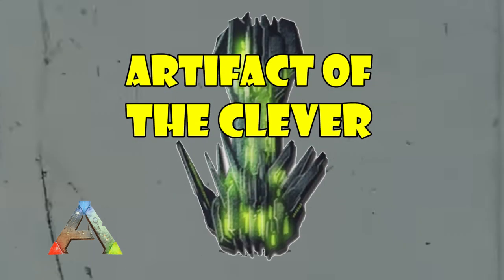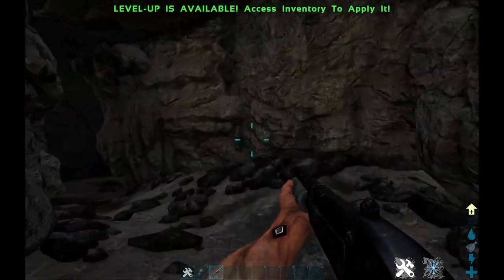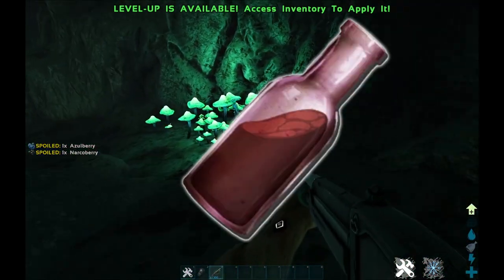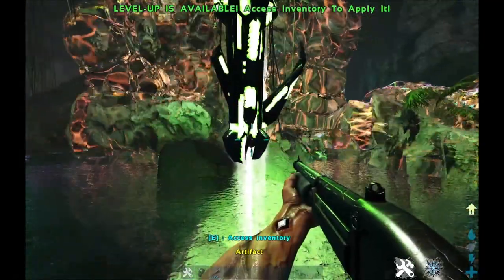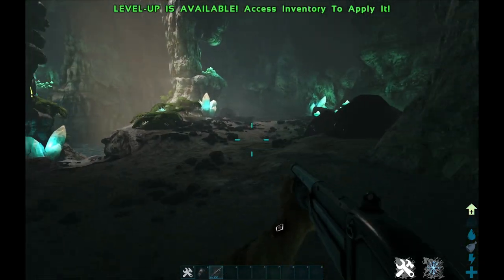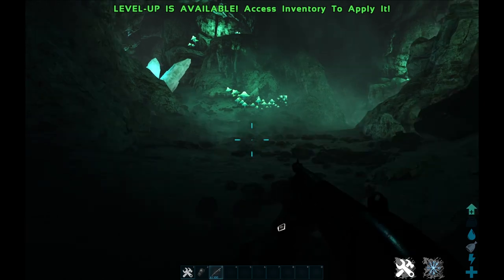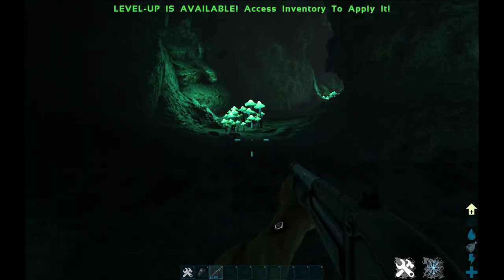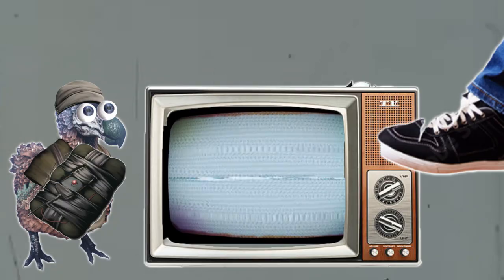artifact of the clever⛏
SUB ON YOUTUBE! @macandcrafting2190